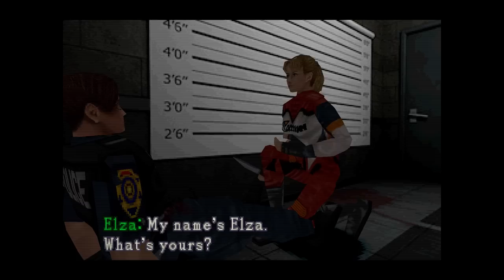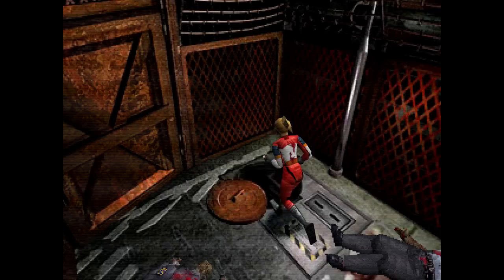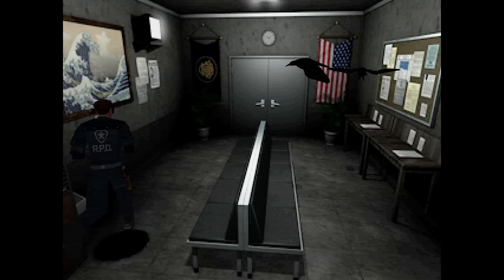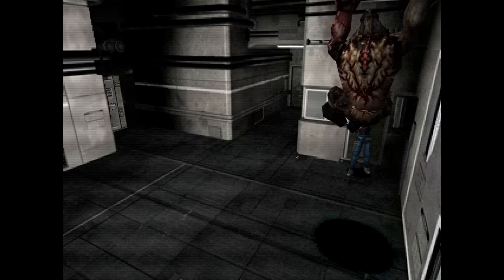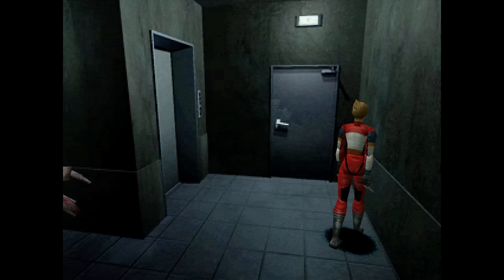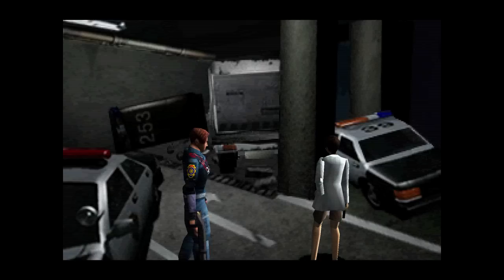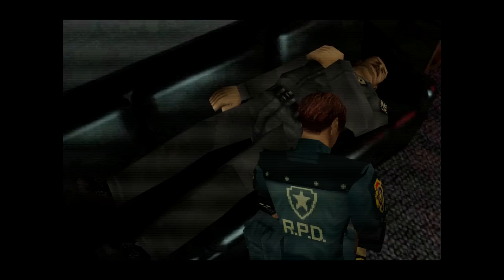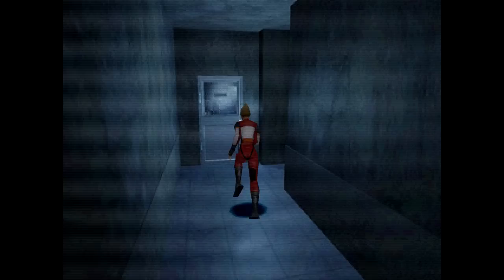Duke Nukem Forever 2001 & Resident Evil 1.5 | The Games That Never Were (Kinda)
Ah, the forbidden fruit of unreleased versions of games...

Get access to videos early, receive a weekly update, and be featured in the credits.

This video takes a look at the Duke Nukem Forever 2001 build and the Resident Evil 1.5 build. Both have been leaked to the public that have see various levels of tweaking by fans.

Timestamps:
00:00 - Prelude
01:10 - Resident Evil 1.5 - Finding the Build
12:13 - Resident Evil 1.5 - How Does it Play?
14:56 - Duke Nukem Forever 2001 Build - A History
22:36 - Duke Nukem Forever 2001 Build - How Does it Play?